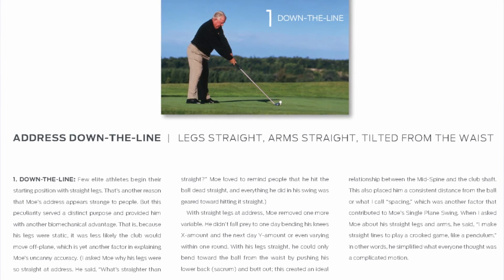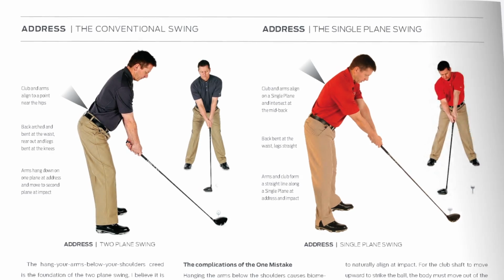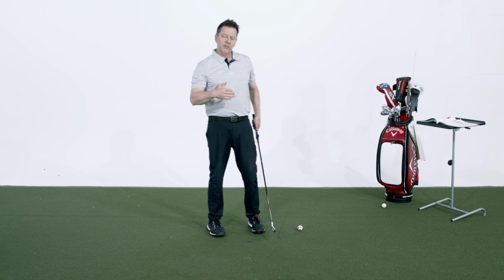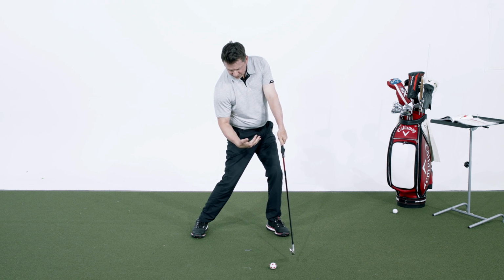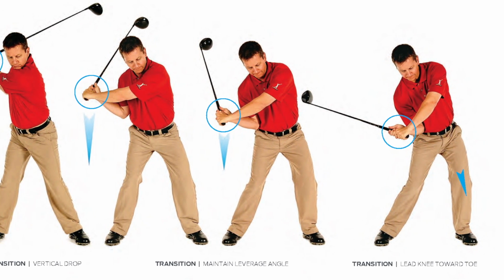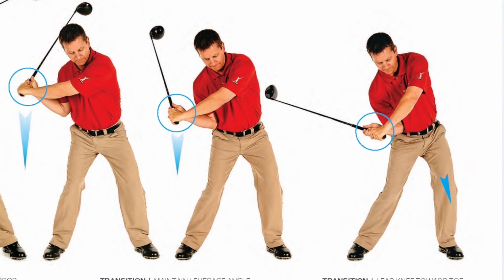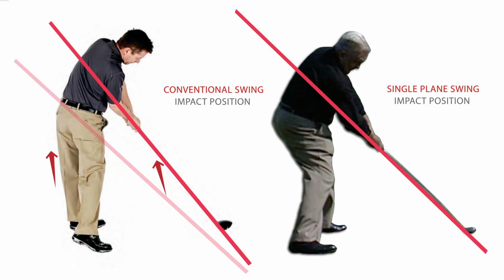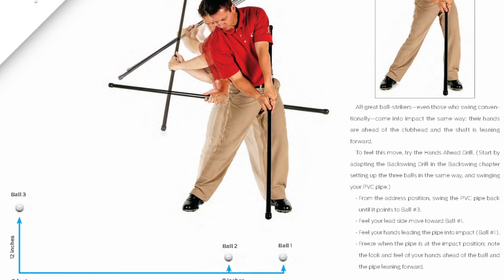Rethink Your Downswing and Get to the Perfect Impact with the Single Plane Golf Swing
When you rethink your downswing and get to the perfect impact with the Single Plane Golf swing, you will better understand the Genius of Moe Norman.

"I have a vertical drop" - Moe Norman (discussing his downswing transition).

This is the part 5 of a series where I review my book "The Single Plane Golf Swing, Play Better Golf the Moe Norman Way".  in this series I use common sense to uncover specific details of natural body movements of Moe Norman's swing to help you rethink your golf swing and, in the process, discover the easiest way to play golf.

In this video I revisit the importance of the backswing as it relates to the downswing to help you understand that the movement into the trail leg during the  backswing can help you separate the body to achieve the proper change of directions (transition) into the downswing.  This is how Moe produced what he described the "vertical drop", where the hands and arms move correctly into the downswing.  If you have trouble with a slice for mis-hit golf shots, this video is for you.

I also discuss how the lead knee stays flexed and keeps you moving correctly through the ball which can help you save your back.